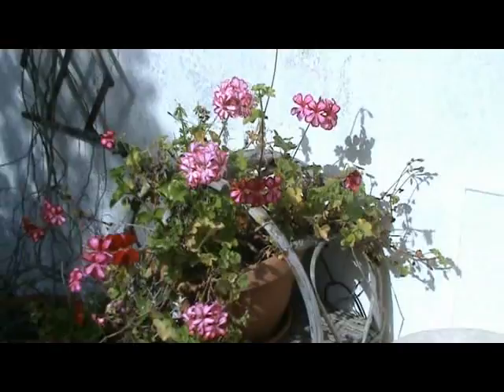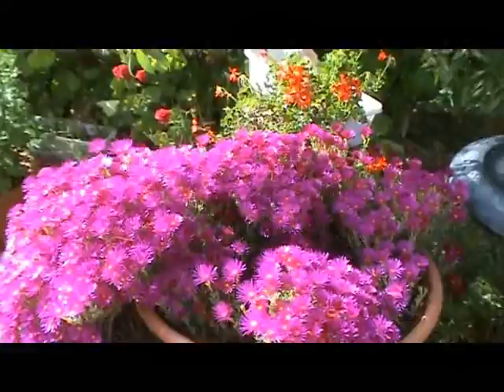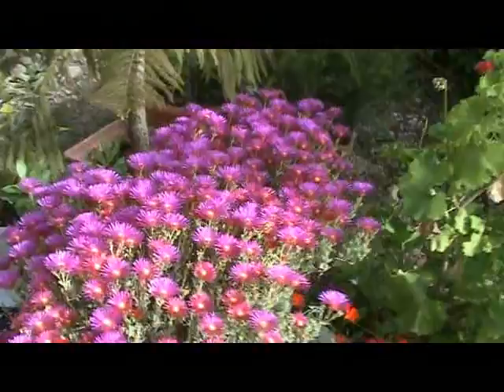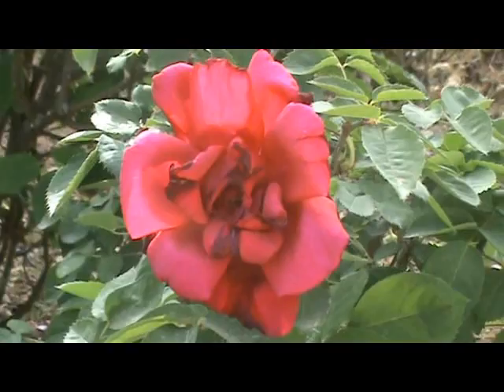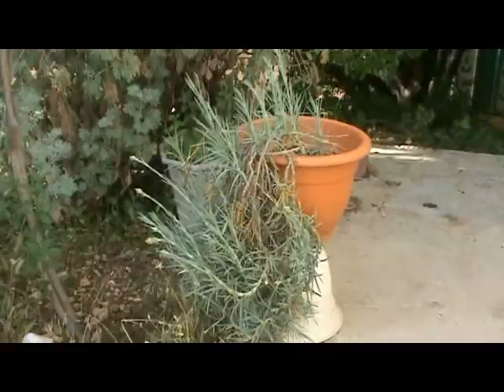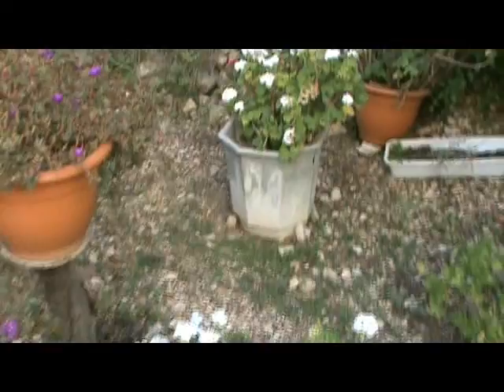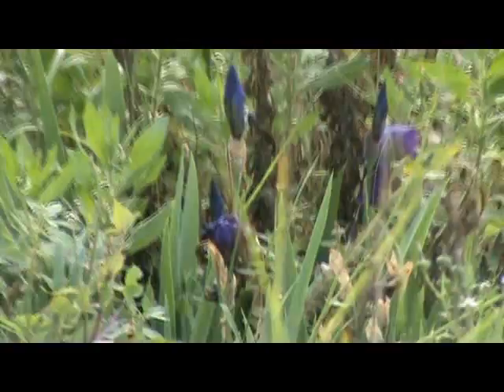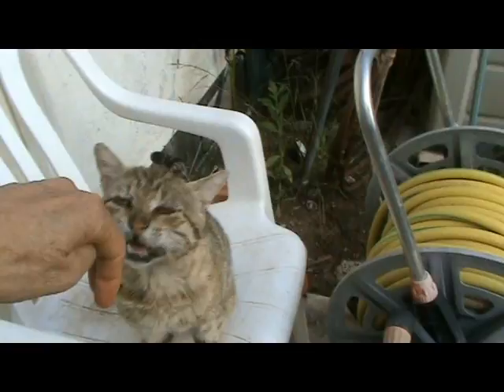My garden in Jerusalem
Dear Victoria, this is my garden in desperatly need of work!!!